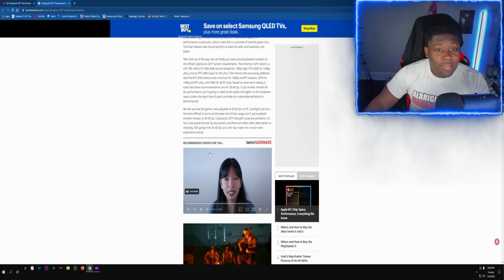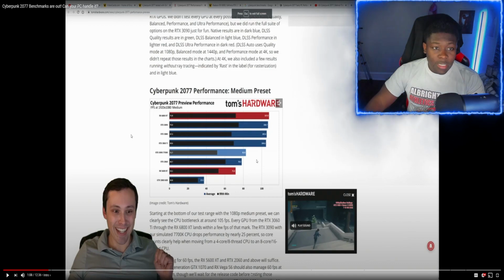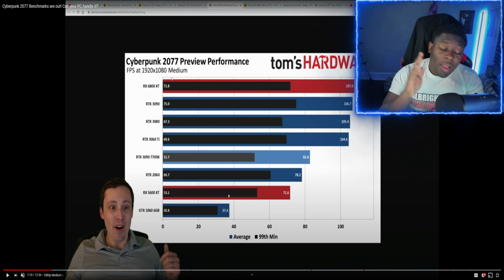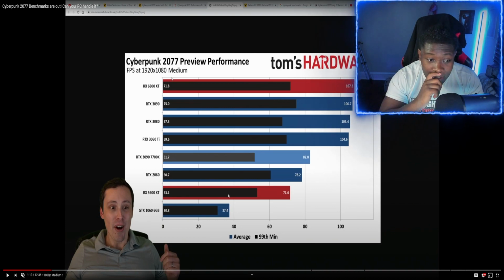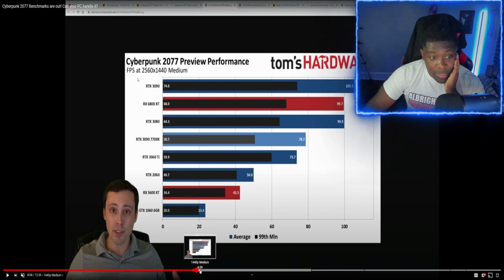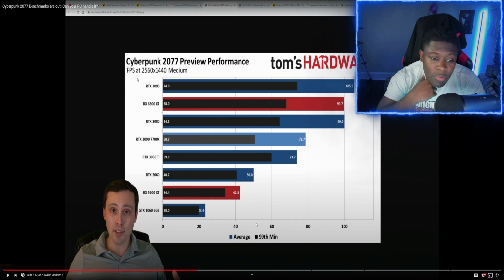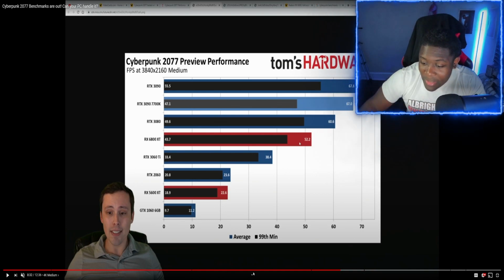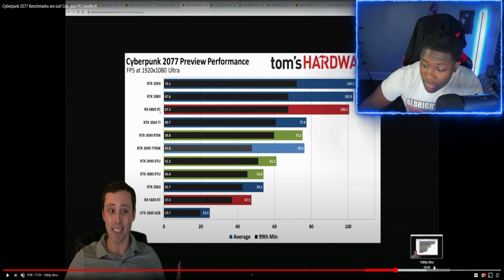PC SPECS REQUIREMENTS CyberPunk 2077 RTX SETTINGS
Video uploaded by Natepushweights